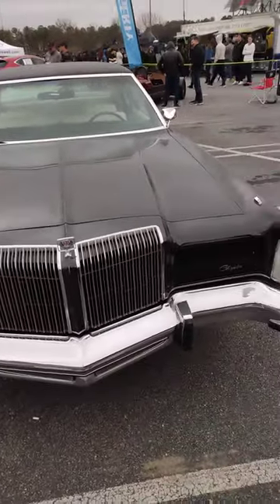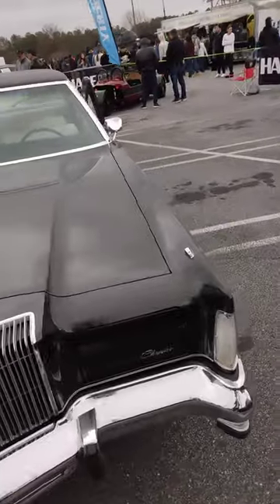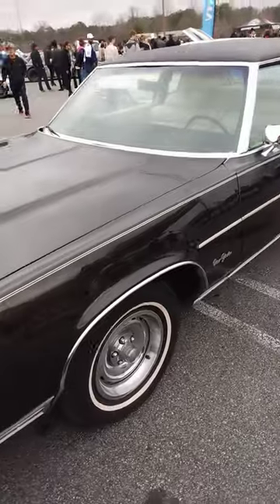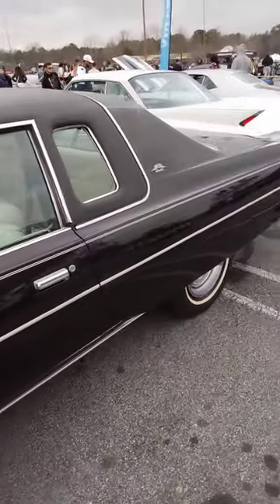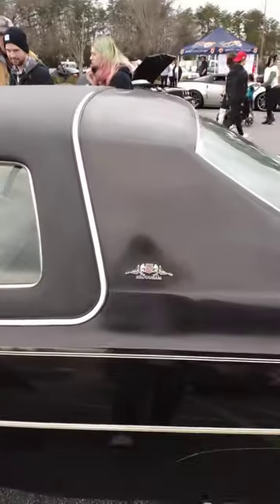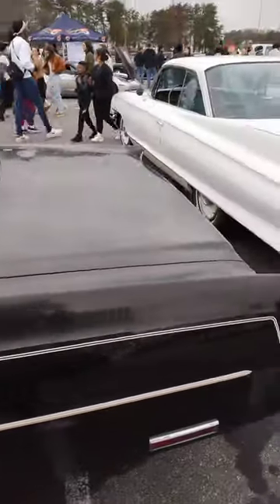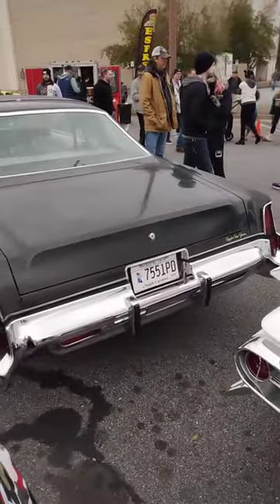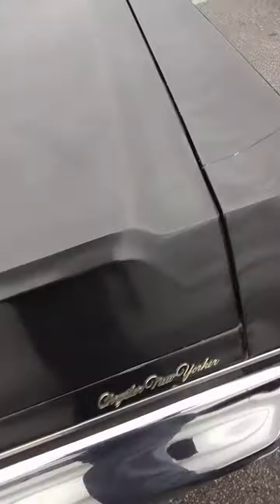1977 Chrysler New Yorker Brougham original paint!